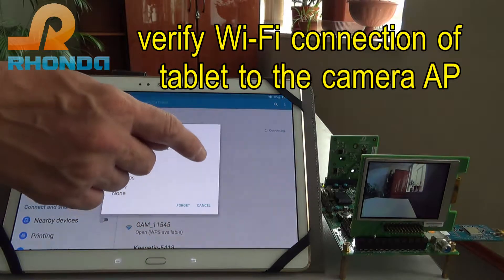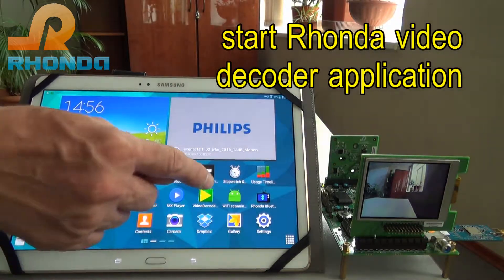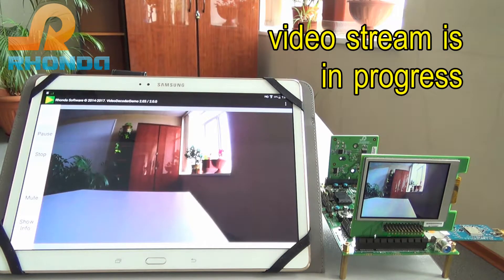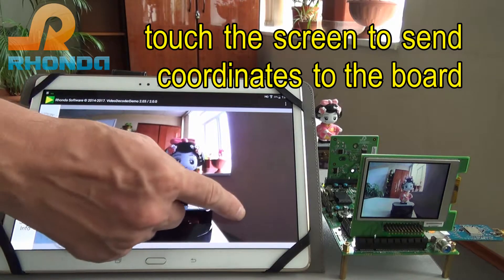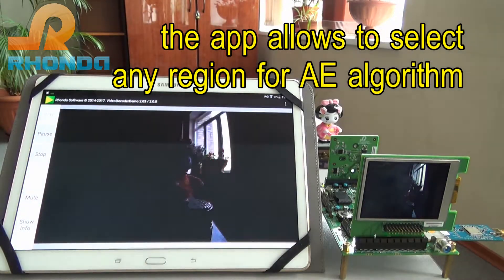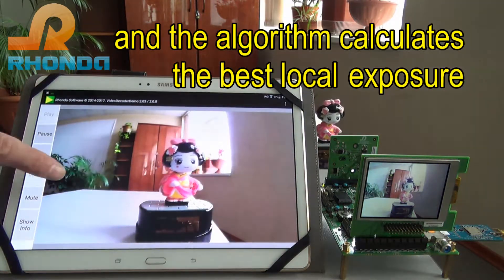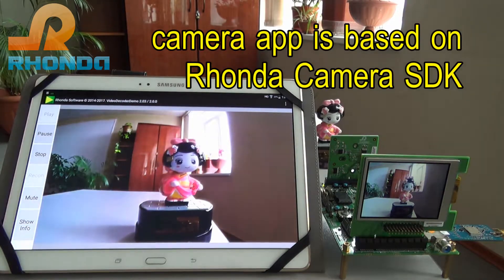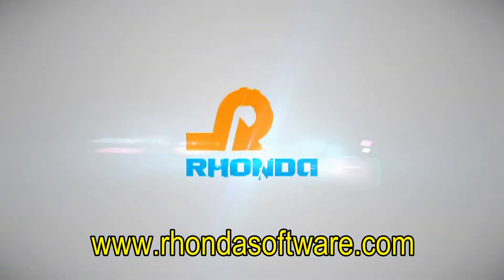Rhonda Auto Exposure (AE) algorithm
Rhonda Software developed the Auto Exposure (AE) algorithm. Rhonda video decoder application receives video from the camera and allows user to select any region by touching the screen at an Android device. Selected coordinates are sent to the camera, and the camera applies window to the Rhonda AE algorithm. The algorithm, in its turn, calculates the best local exposure. Camera application is based on Rhonda Camera SDK.

Being the official design house of Ambarella Inc., Rhonda Software has more than 10 years of digital cameras development experience, and more than 20 years of total R&D history.